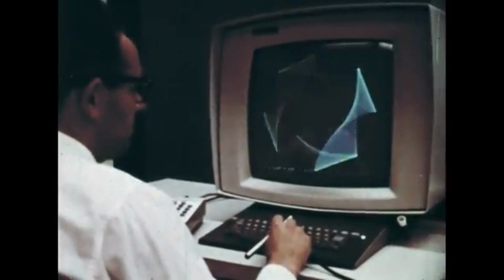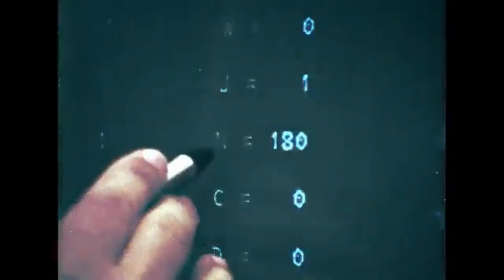(1968) Mesmerizing Experimental Motion Graphic Visuals Public Domain Footage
This is John Whitney speaking, a great filmmaker and computer graphic design pioneer, who created the title sequence for Vertigo for one example. He is considered a father of computer science, and was older brother to James Whitney, artist and filmmaker.

16mm Film, 1968

Public Domain Footage sourced from archive.org